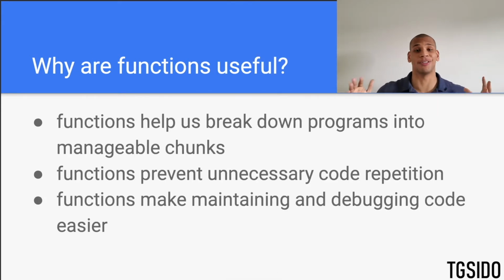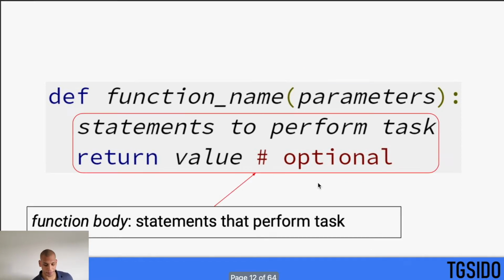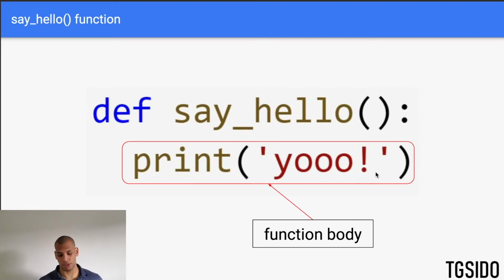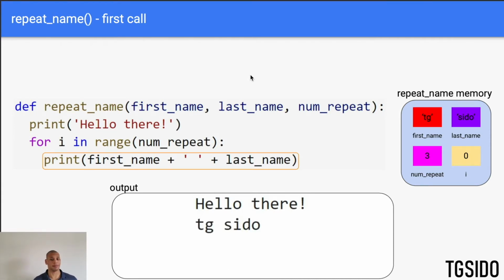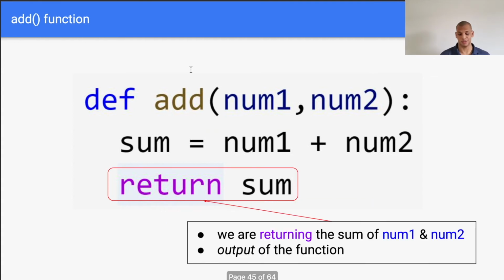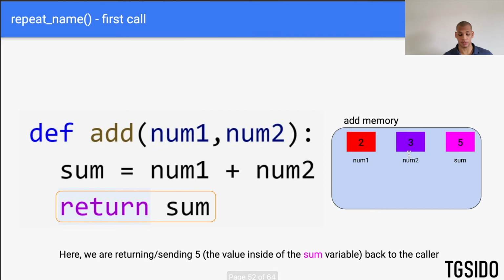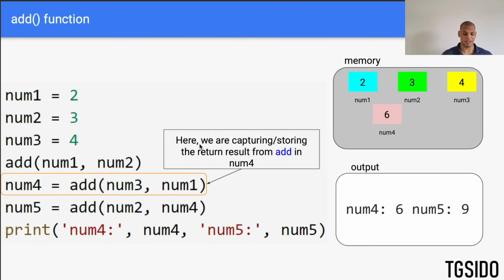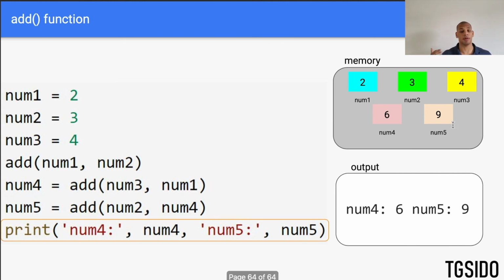Python For Beginners (Week 5) - Intro to Functions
Hey, there! If you have any interest in learning how to code, you've come to the right place! My name is TG Sido, and I'm teaching a coding course for absolute beginners.

This is Week 5 of the course. Today, we are focusing on loops!
If you haven't already, please go and watch the videos from previous weeks and come back here :)

Timeline:
Start - 0:00
Functions -  0:35
Function # 1 - 2:06
Function # 2 - 2:38
Function # 3 - 4:08